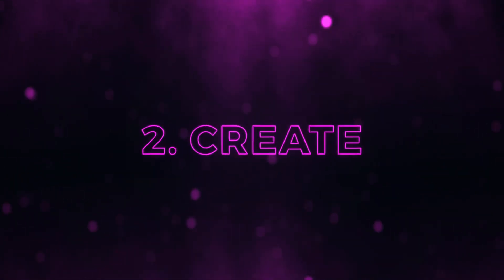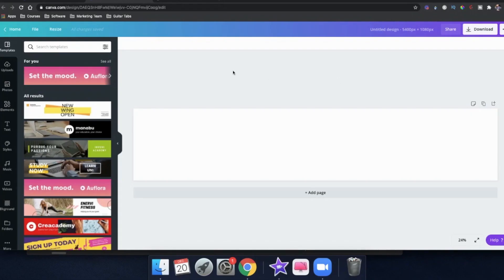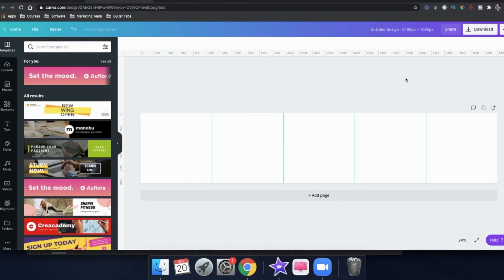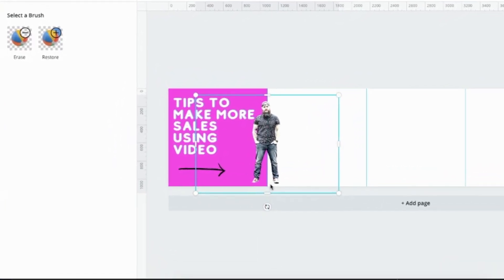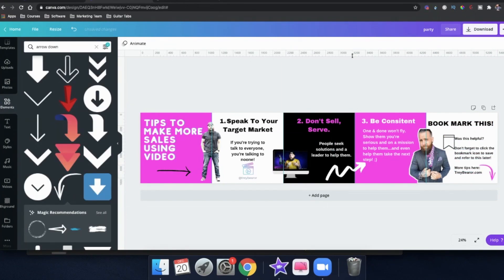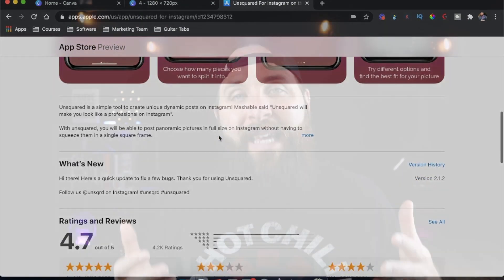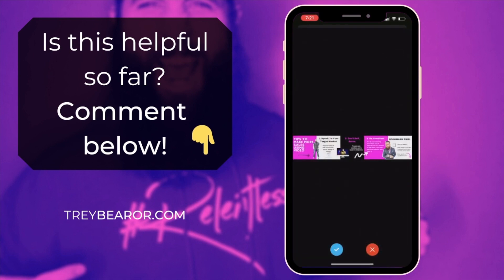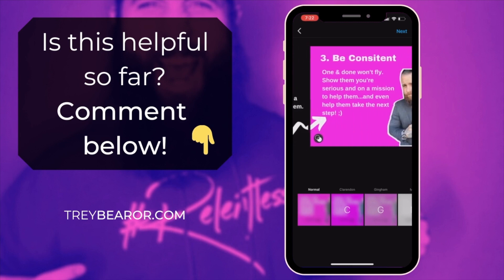How To Create Instagram Carousel With Canva | Tutorial For Beginners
Looking to create a seamless instagram carousel post with Canva? This video will show you how to use canva to make custom panaromic instagram carousel post using Canva!

The first step for creating an instagram carousel is to first plan out what you want in your Instagram carousel. Once you've decided how many instagram multi post you'll need to create, then you can go to the second step on how to create instagram carousel post following the video. And yes, this is a canva tutorial for beginners!

The next step for creating a seamless instagram carousel post is to figure out the dimension of instagram carousel posts.

DIMENSION FOR INSTAGRAM CAROUSEL POST:

1 Instagram Carousel post dimension = 1080 x 1080 px
2 Instagram Carousel post dimension = 2160 x 1080 px
3 Instagram Carousel post dimension = 3240 x 1080 px
4 Instagram Carousel post dimension = 4320 x 1080 px
5 Instagram Carousel post dimension = 5400 x 1080 px

If you're just learning how to make carousel post on Instagram using Canva, I would recommend that the first post of your Instagram Carousel is an attention-grabbing "hook."

Obviously, then you want to fill in the content (tips) in the next 2-3 instagram carousel posts that doesn't go too much in depth, but gives your target market the "nutshell" version.

Lastly, use a "call to action" as the last post of your Instagram Carousel.

That's it!

A few other tips I can give you in this canva tutorial to create seamless Instagram carousel posts is to add in your brand colors, font styles, and obviously images of you.

In the video of how to use canva to create instagram carousel posts, I gave a few tips such as making your background transparent and how to add an outline to your transparent image, but take some time to play around with Canva because they have some really great features!

After you're done creating the seamless instagram carousel with Canva, now it's time to "chop it up" into individual images to post on Instagram.

I found this app called, "Unsquared For Instagram" and that will help you take your Instagram Carousel and break it up so you can then post it on Instagram but it still looks seamless panoramic look.

I hope you've enjoyed this canva tutorial for beginners and video on how to create Instagram Carousel multi post.

CHAPTERS
0:00-0:13 Intro To Create Instagram Carousel Canva Tutorial
0:14-1:20 How I Learned To Create Instagram Carousel Online
1:21-2:11 Planning Your Instagram Carousel Post
2:12-5:39 How To Use Canva To Create Instagram Carousel Post
5:40-7:22 How To Create Instagram Carousel Multi Post
7:23-7:58 Outro To Create Instagram Carousel Canva Tutorial

What is the MLM Misfits Academy?

Join my Facebook Group - The No BS Blueprint To Network Marketing